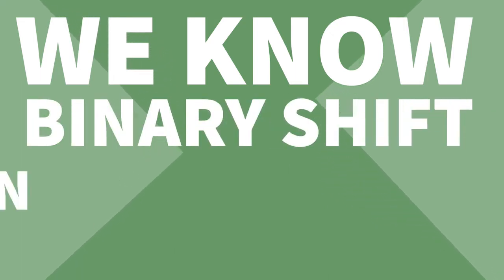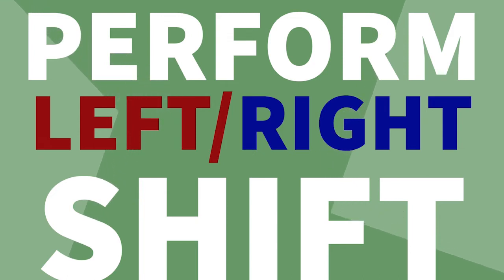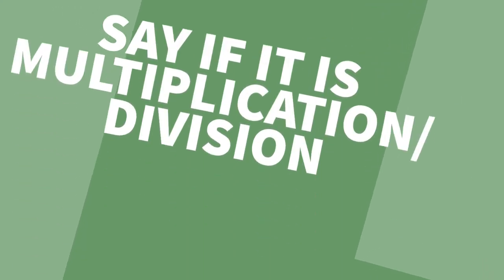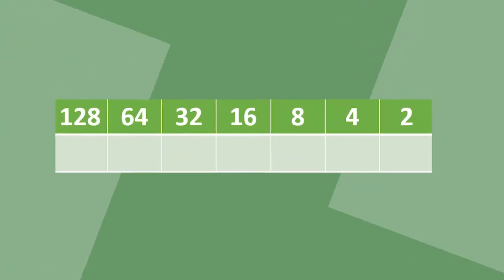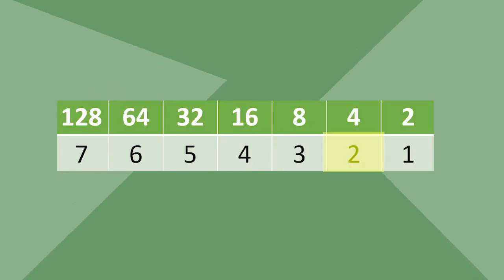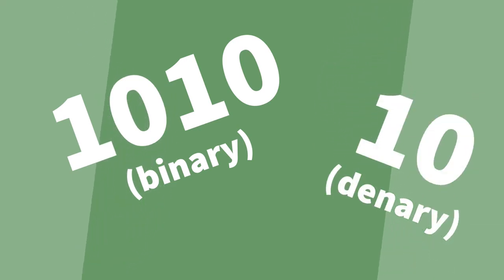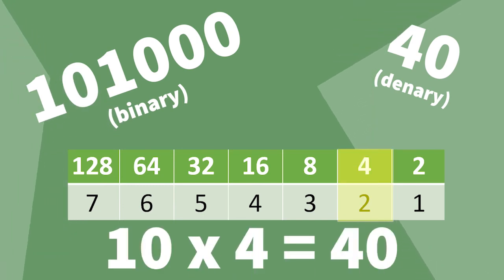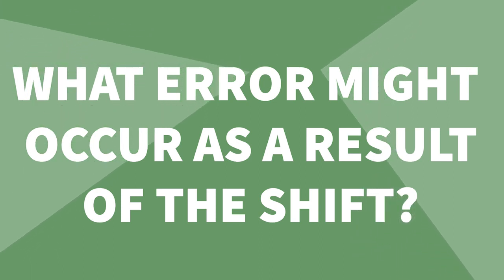Binary Shift (2/3): Exam Style Questions [GCSE COMPUTER SCIENCE]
This video briefly looks Binary Shift  exam style questions